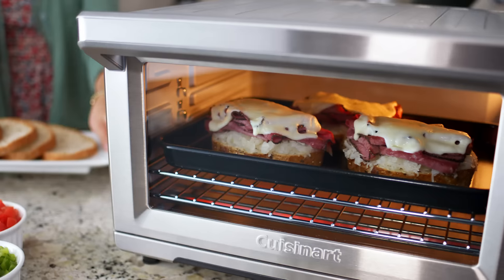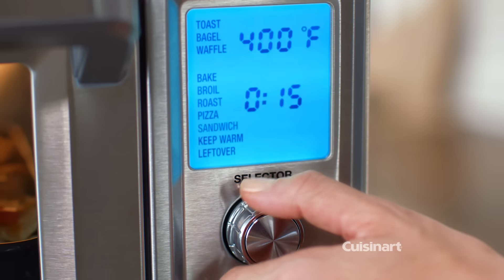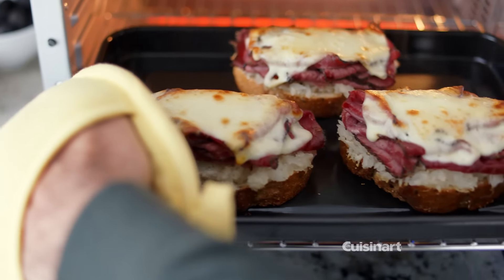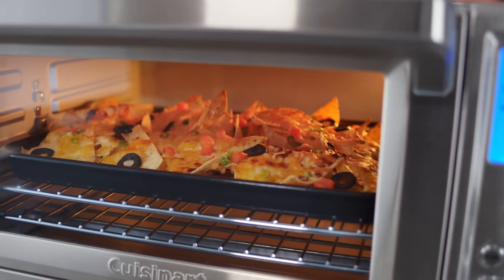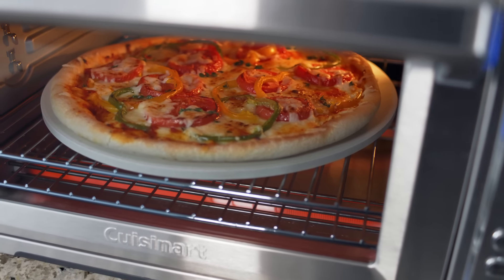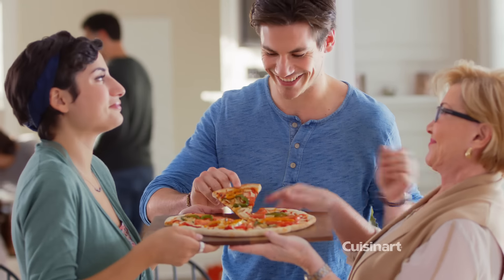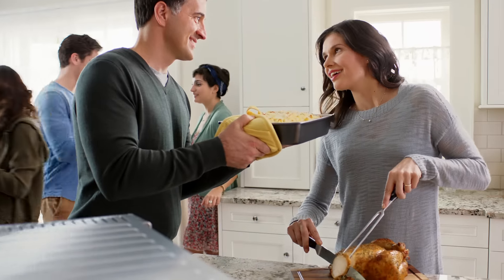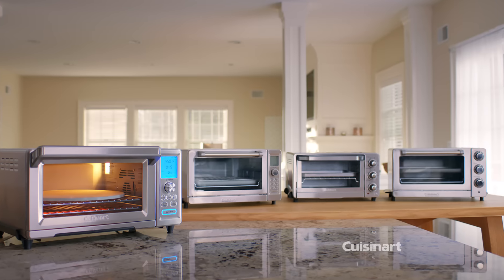Chef’s Toaster Convection Oven (TOB-260N) Commercial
Cuisinart’s Chef’s Convection Oven boasts 15 cooking functions that include Dual Cook and Speed Convection, making cooking for friends and family easier than ever.